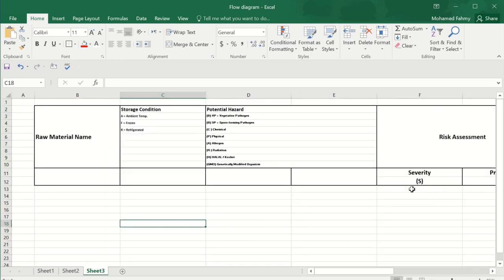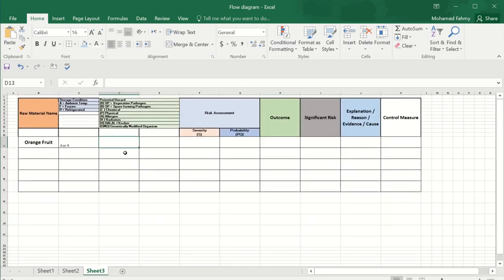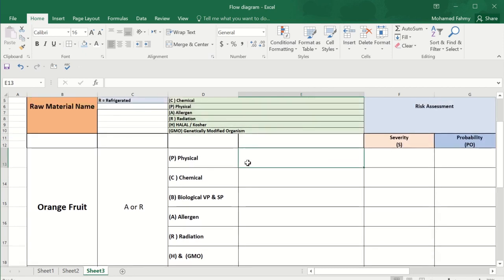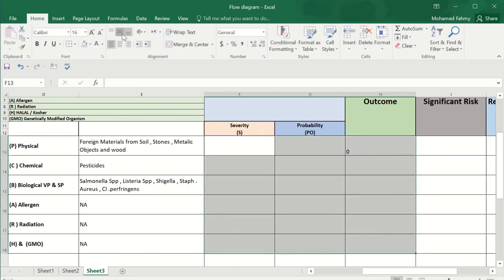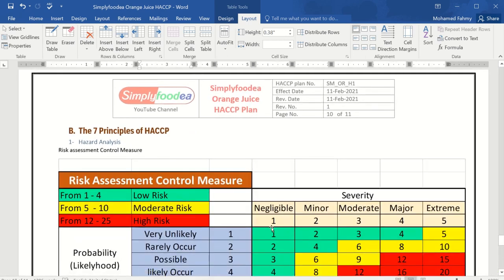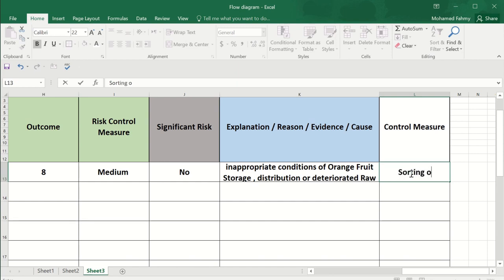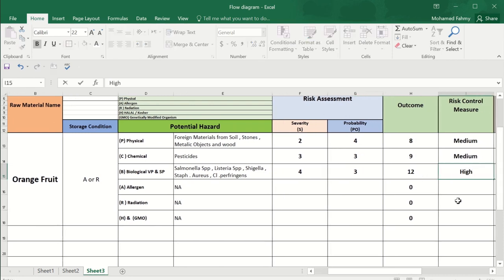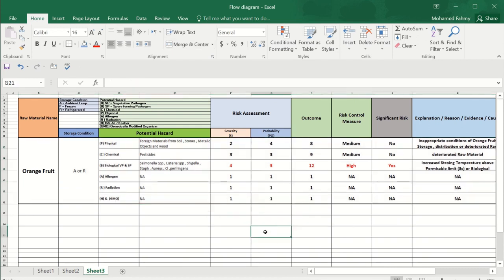haccp riskassessment rawmaterials